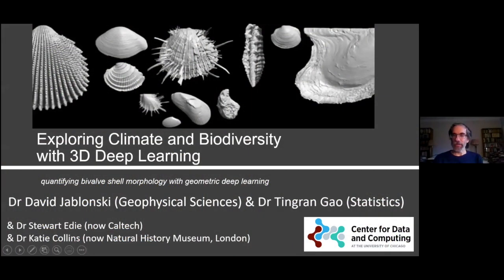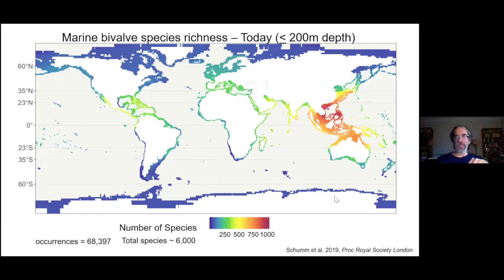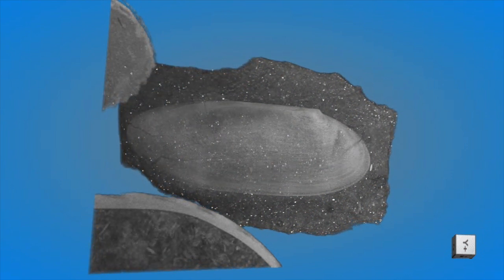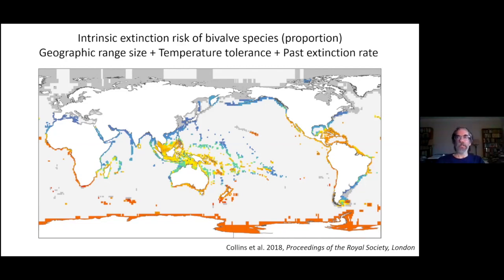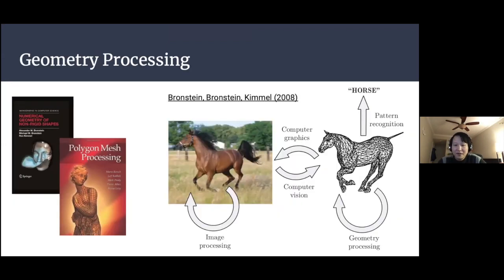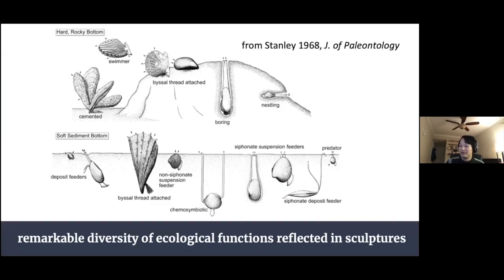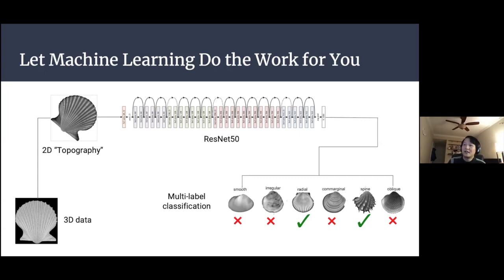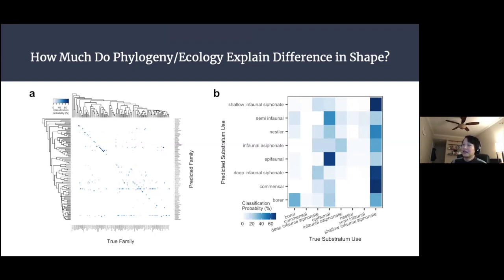CDAC Data Dispatches: Exploring Climate and Biodiversity with 3D Deep Learning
David Jablonski, William R. Kenan, Jr. Distinguished Service Professor in the Department of the Geophysical Sciences, and Tingran Gao William H. Kruskal Instructor in the Department of Statistics, talk about their project using 3D imaging and machine learning to quantitatively analyze bivalve shells and make new discoveries about their morphology and evolution.

Understanding the impact of climate change on the diversity of global marine species has important economic value for fishery and policy making. Changes in water temperature, nutrients, and ecological associations can affect an organism’s physical form and growth, which are critical to determining where a species can survive. Using modern 3D imaging technology, this project will quantify large-scale variations in bivalve shell morphology and statistically analyze how they respond to global climate change by developing highly efficient end-to-end geometric deep learning systems that can automatically extract latent semantic representations from millions of micro-CT scans.

The Center for Data and Computing (CDAC) is an intellectual hub and incubator for data science and artificial intelligence research at the University of Chicago. We catalyze new discoveries by fusing fundamental and applied research with real-world applications. As the focus point for data science research on campus, we engage leaders from industry, government, and academia through innovative events and partnerships to spark new collaborations and technological discoveries. During the spring quarter, the Center for Data and Computing will host a series of remote talks that feature ongoing CDAC-funded research and collaborations across units and fields. Each date will feature a CDAC project sharing brief presentations about their work, followed by discussion between the researchers and CDAC Director Nick Feamster.